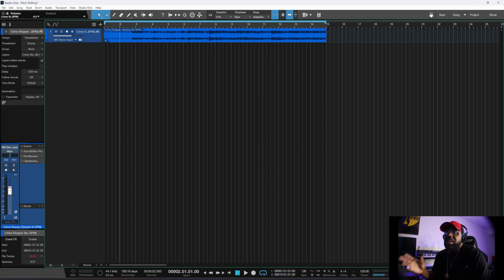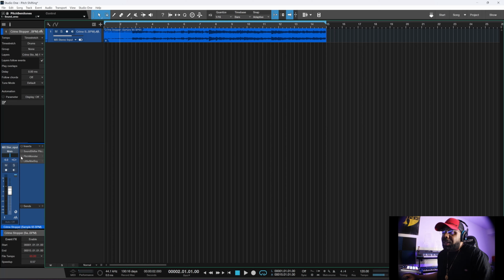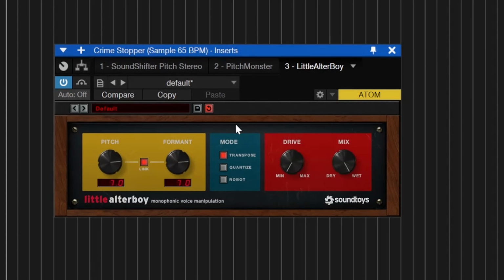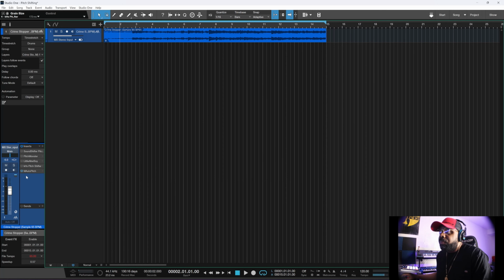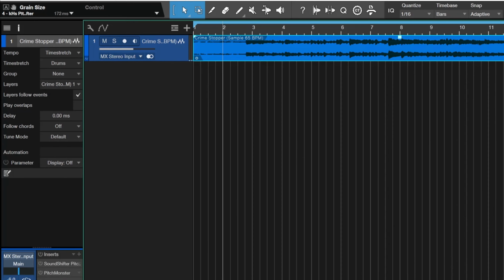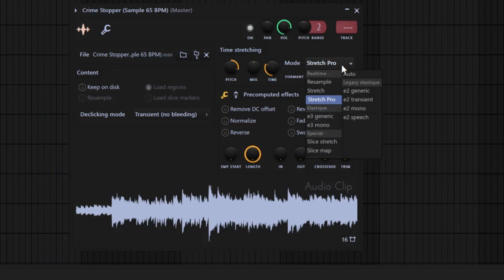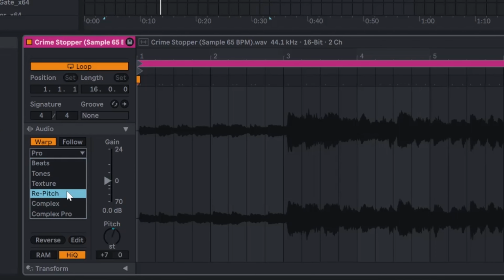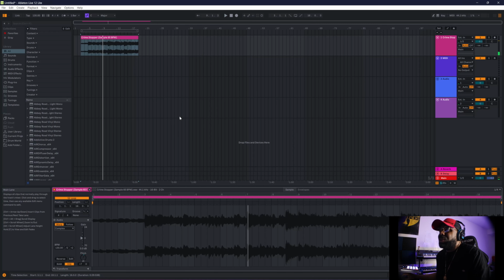Which Has The Best Pitch Shifting Algorithm?